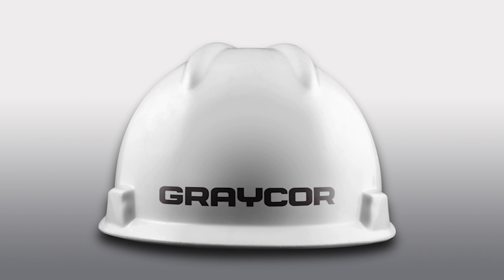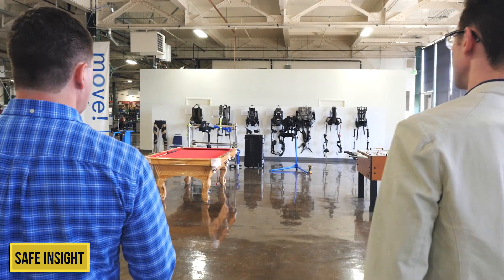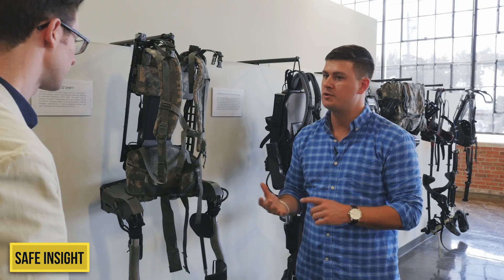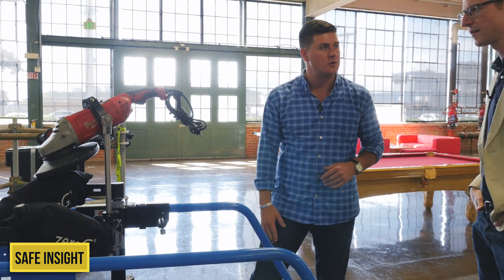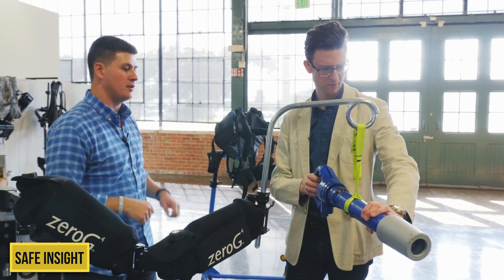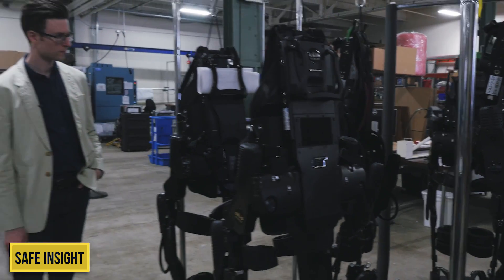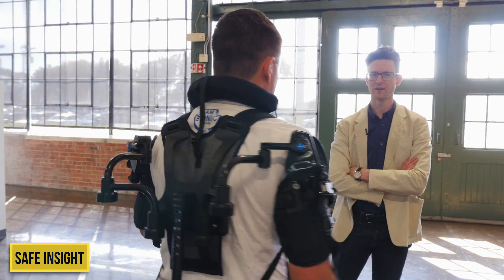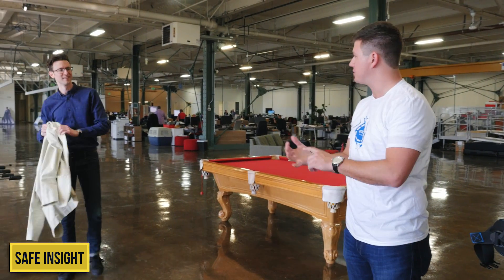First look: This Ekso Bionics vest reduces worker injuries and fatigue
On this episode of Safe Insight, we traveled to the Ekso Bionics headquarters in San Francisco to see how their revolutionary products are radically changing how we think about safety on the jobsite. Designed and built for construction sites, factories, and manufacturing facilities, their solutions reduce the stress and strain of high-frequency and long-duration activities that take a toll on the body over time. See their upcoming release, the yet to be named “vest” in action for the first time. Strap on your hard hat and let’s dive deep on this ep of Safe Insight.